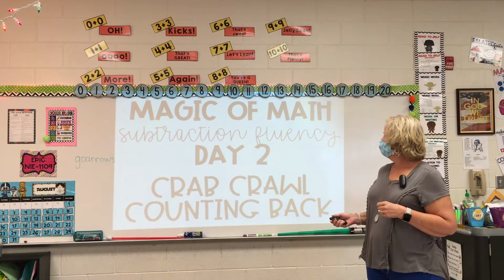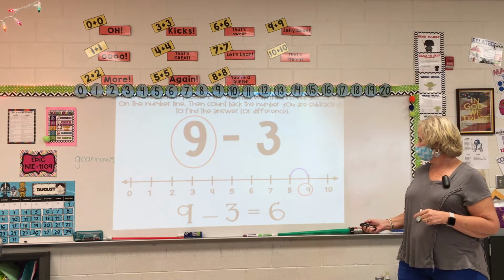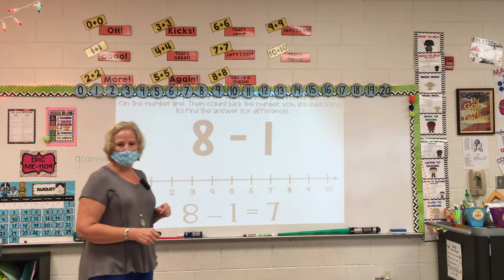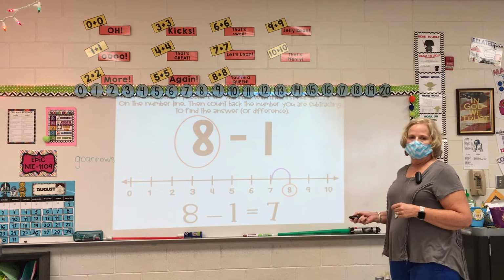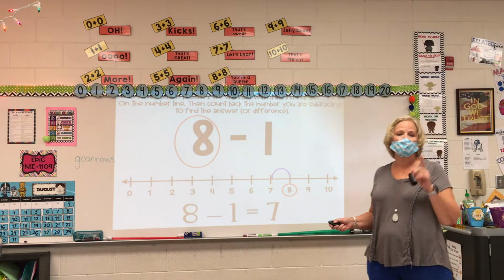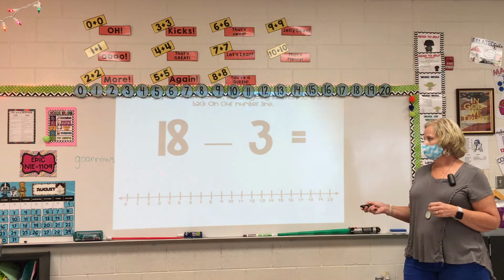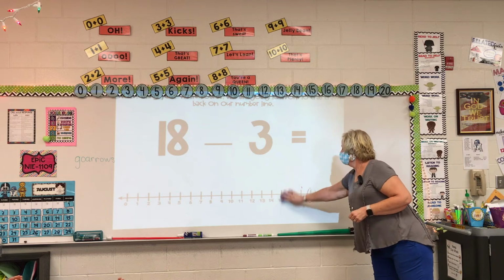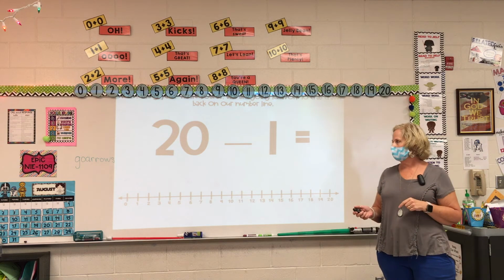Crab Crawl (2nd Grade Virtual - Math - Friday, August 28)